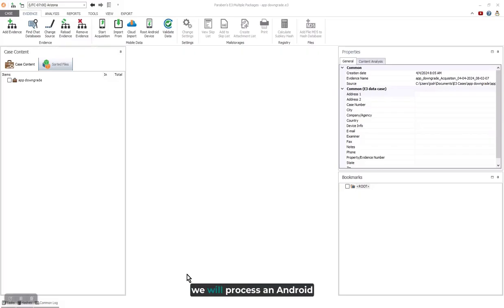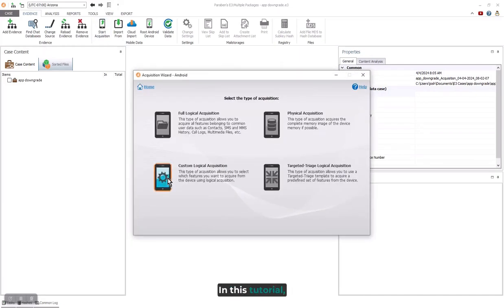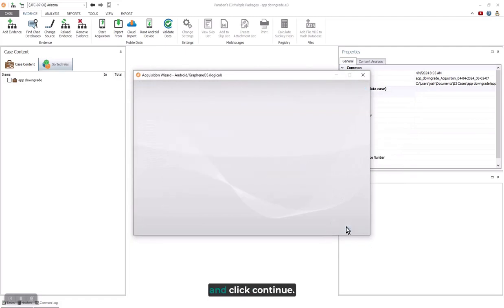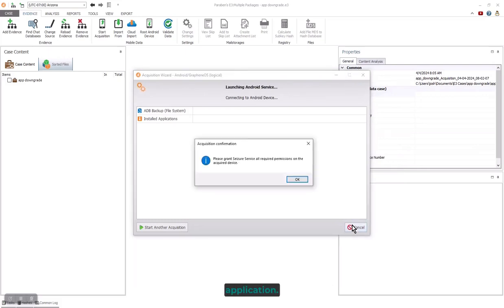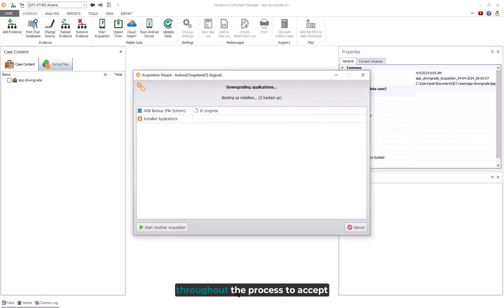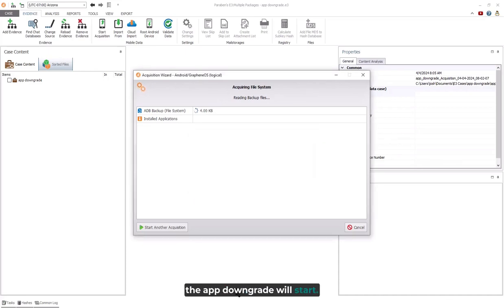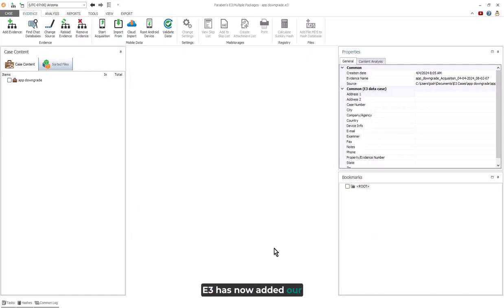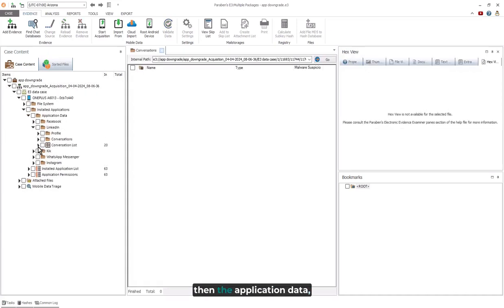Android Acquisition Show Social Media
This quick tutorial shows the acquisition of an Android device for social media data.
Android Acquisition Show Social Media V1